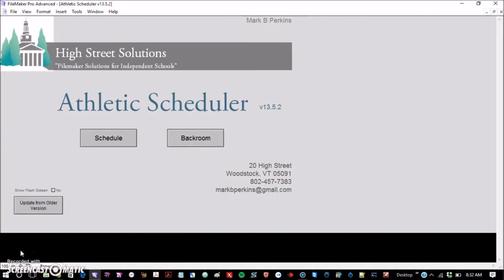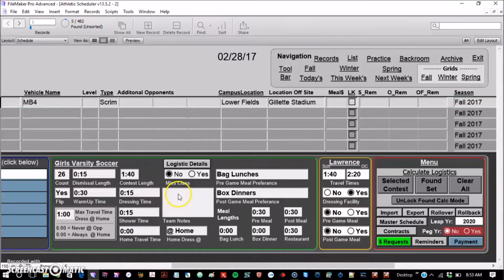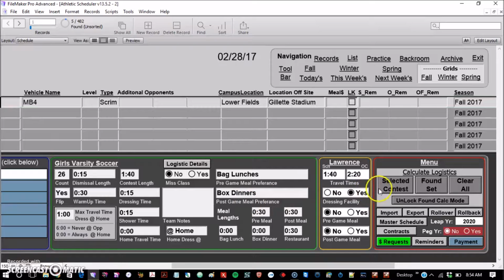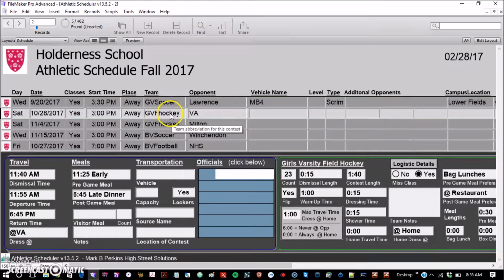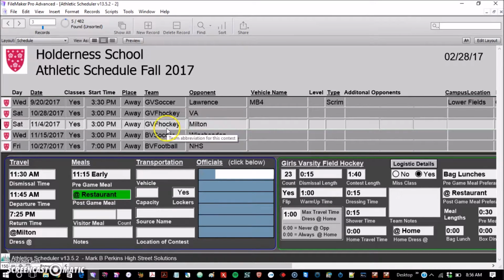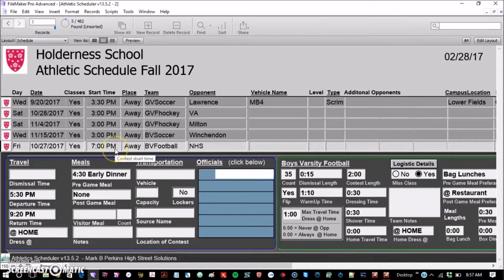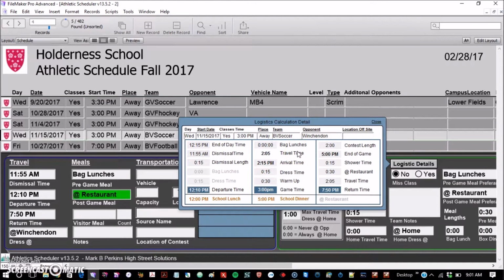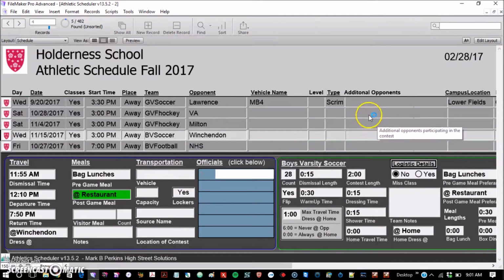Logistics Calculator in Detail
A detailed look at the Athletic Scheduler's Logistics Calculator